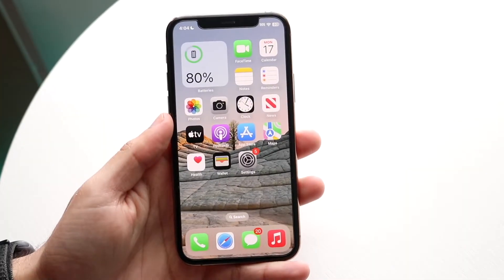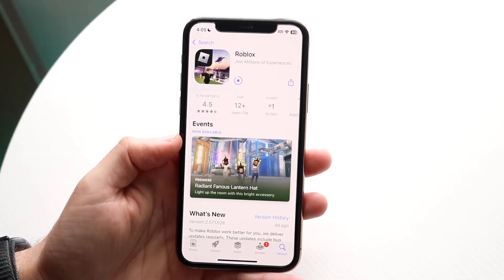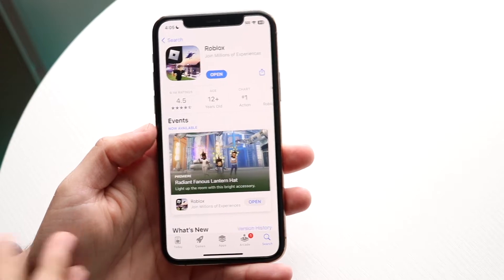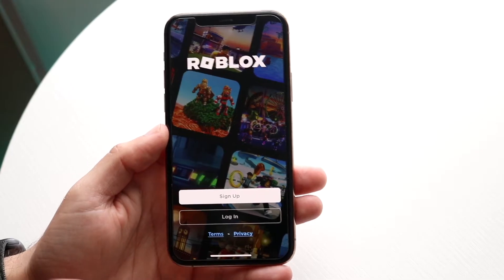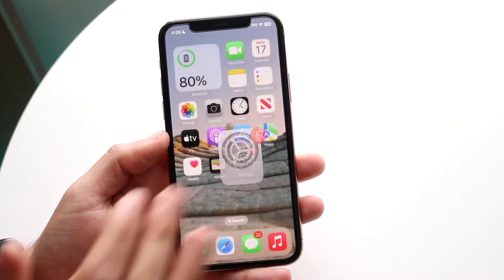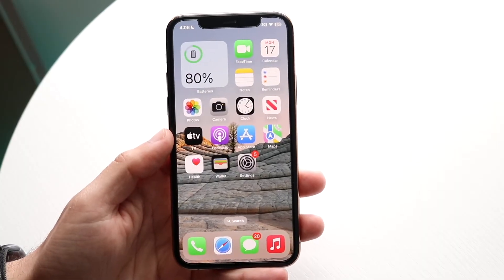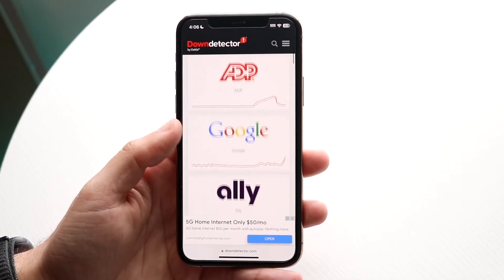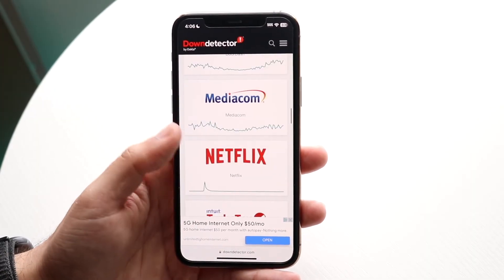How To FIX Roblox Not Updating! (2023)